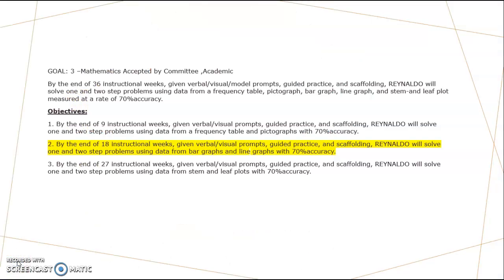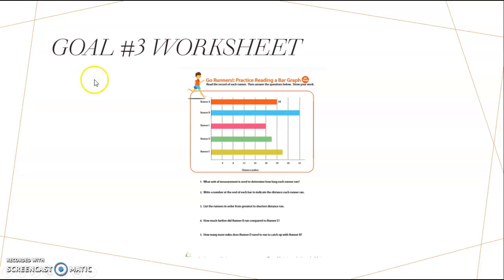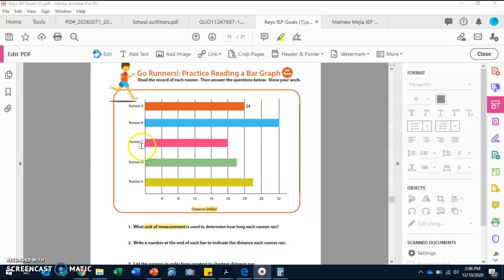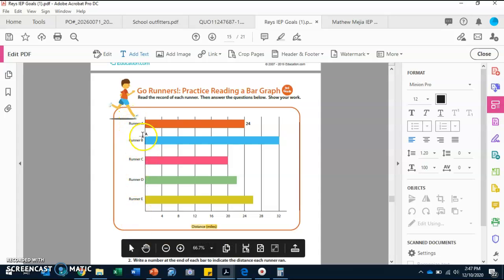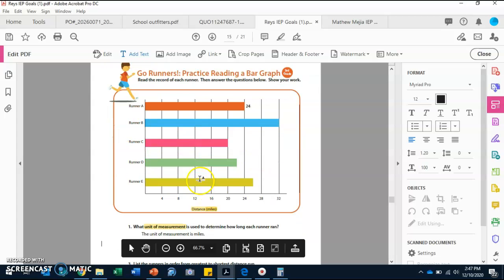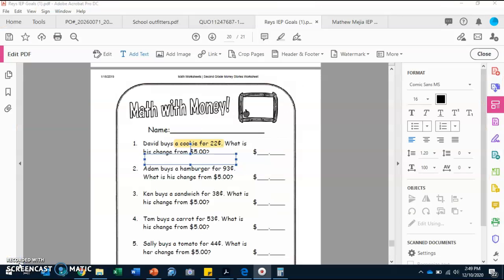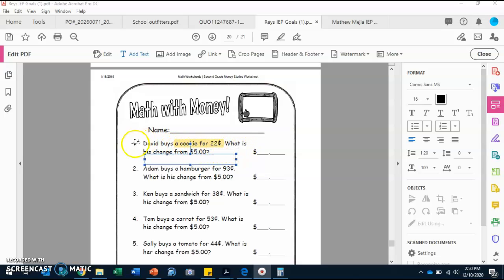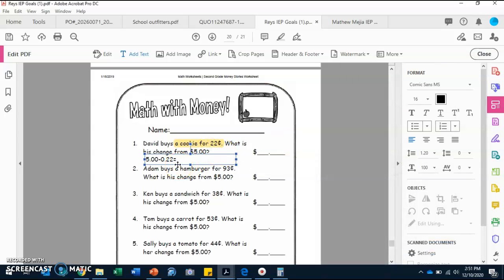Rey IEP 12/11/2020